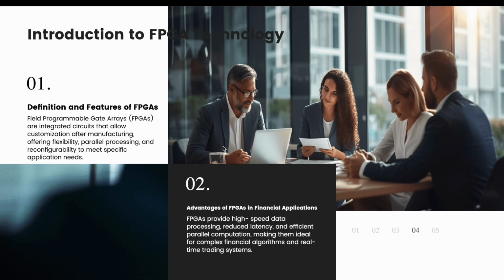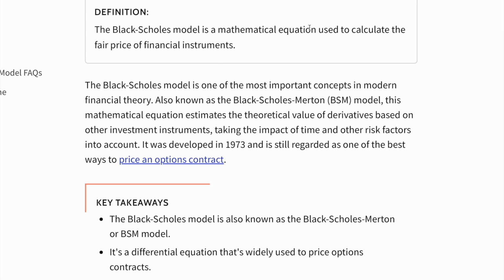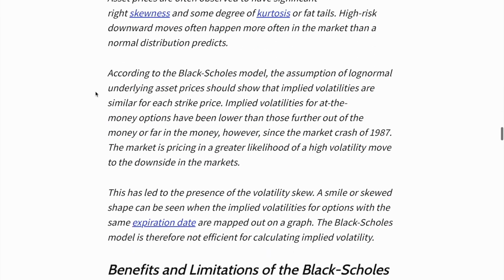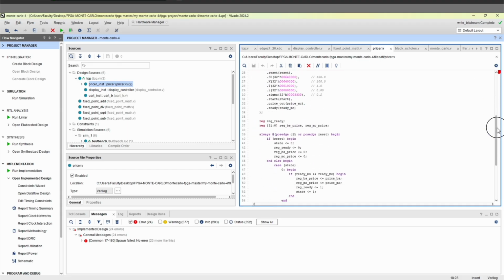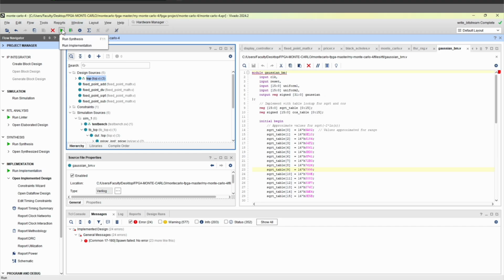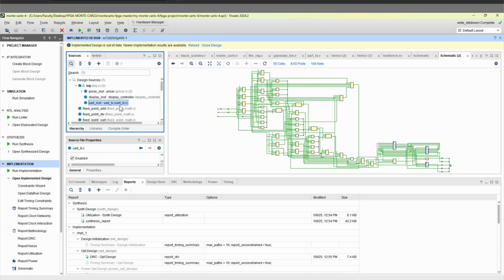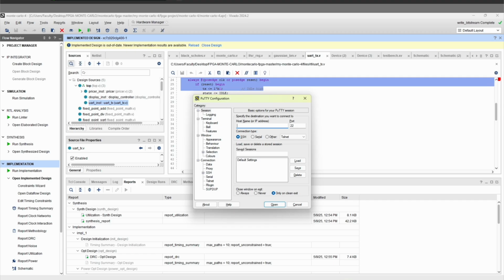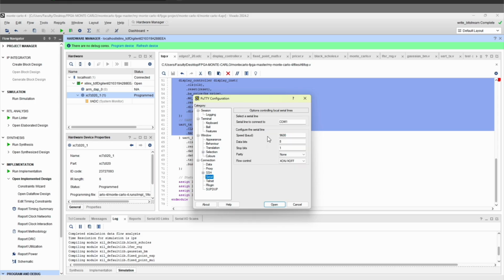Abhishek Suwalka FPGA Based Implementation of Monte Carlo Runs for Black Scholes model